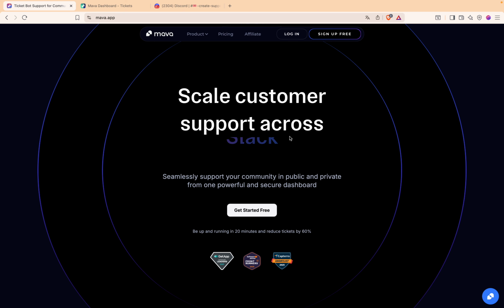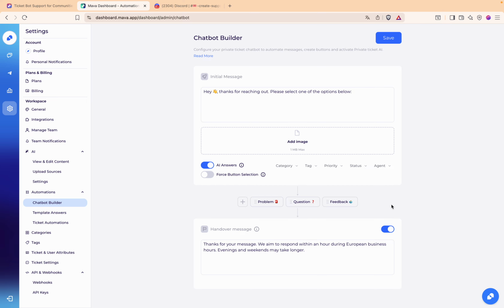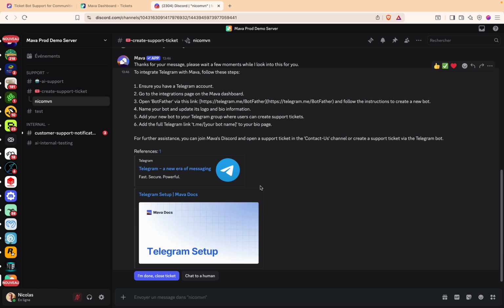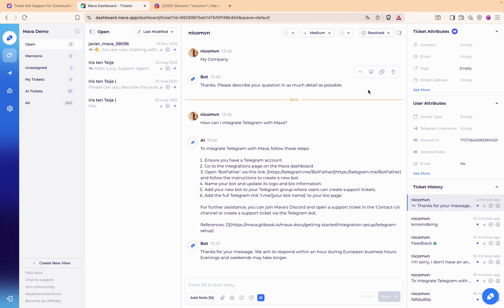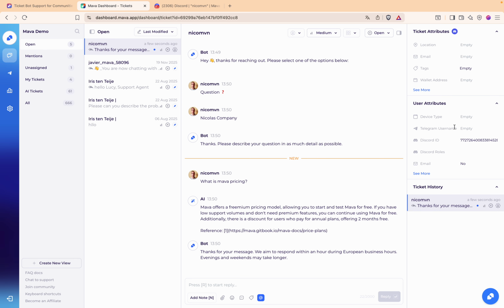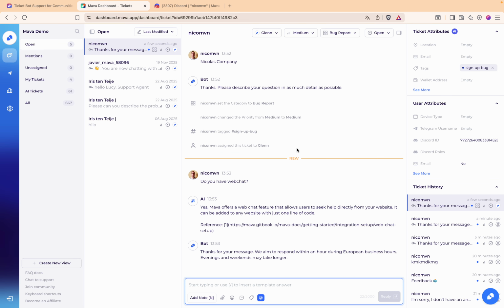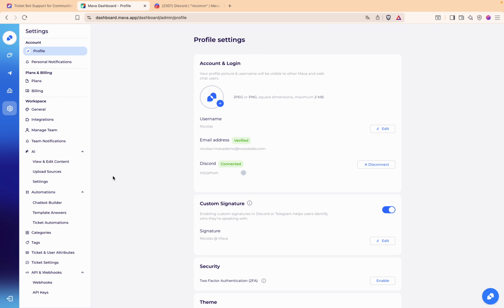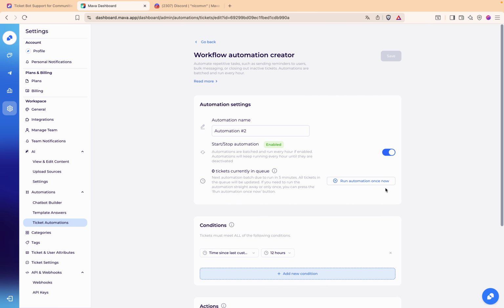How to cut your support response time in half with automation and AI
In this video, we walk you through how Mava helps SaaS, crypto, and online businesses streamline user support with smart automations, instant AI answers, and powerful workflows that scale as you grow.